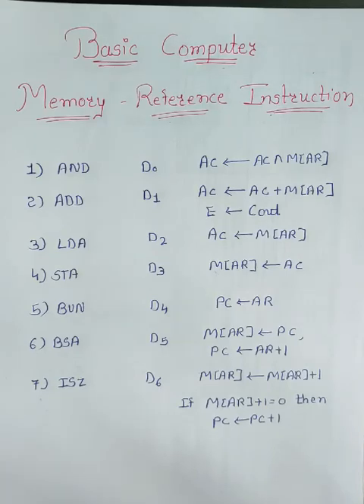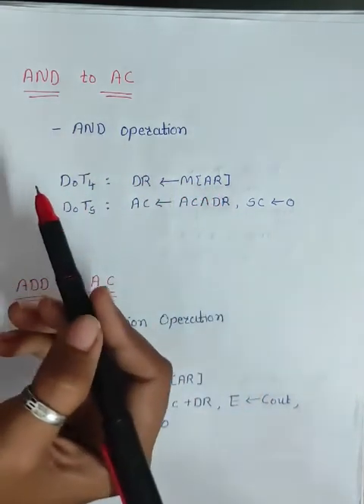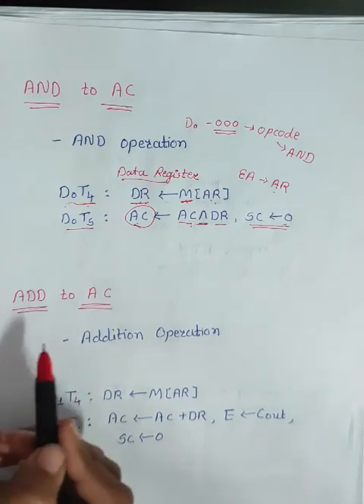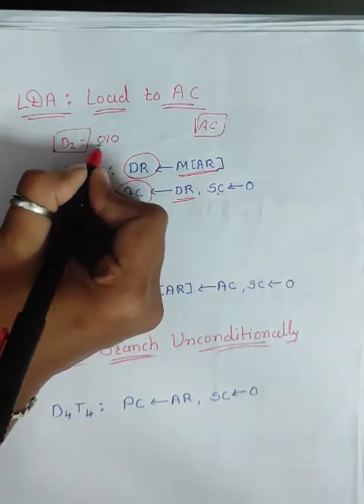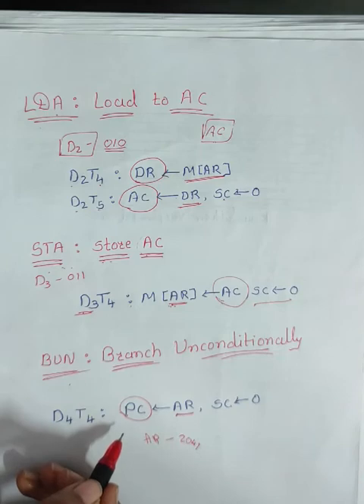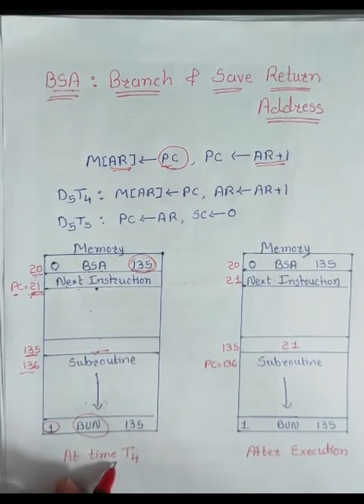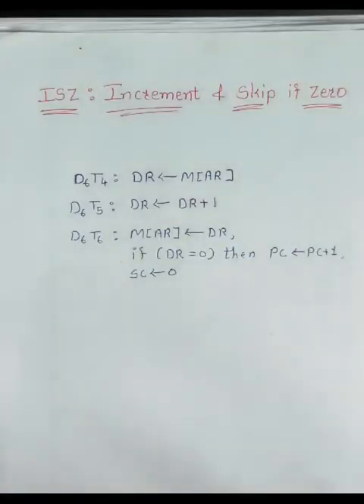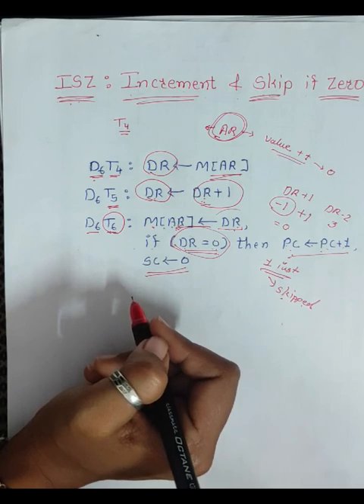Memory Reference Instructions || Basic Computer || Computer Organization & Architecture || COA (GTU)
In this video, memory reference instructions of basic computer is explained. There are basic 7 memory reference instructions in basic computer.  All are explained in detail in this video lecture.